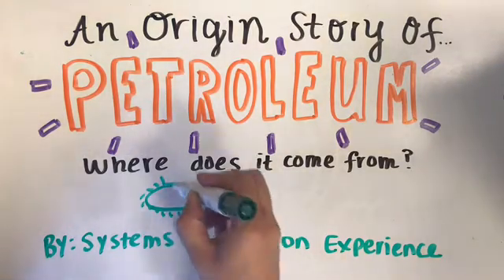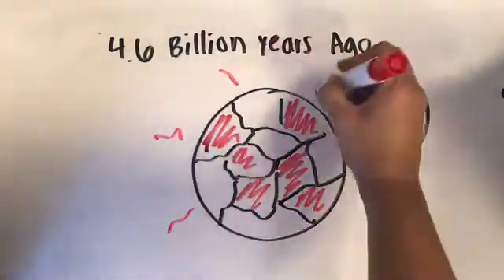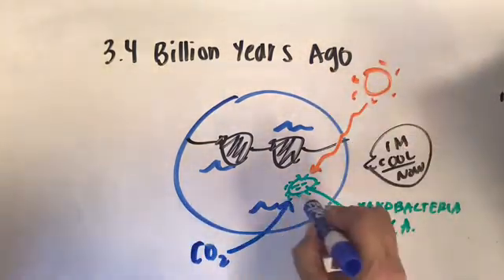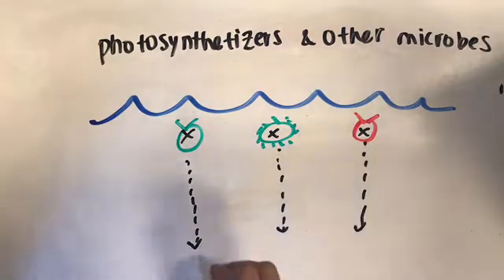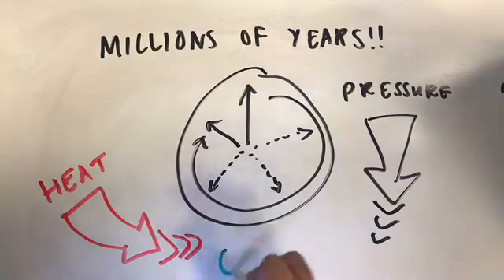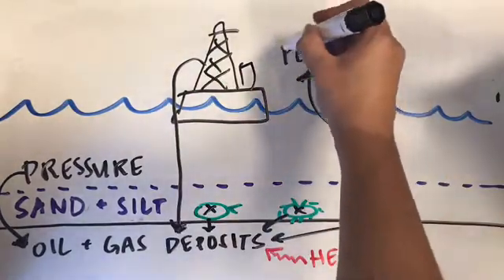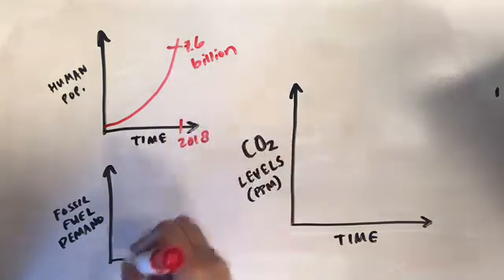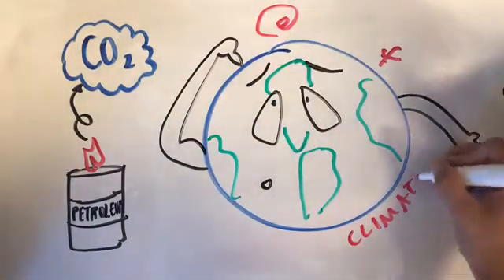The Origin of Petroleum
This video is part of our Bioengineering a Sustainable World curriculum module. We recommend using it at the beginning of Lesson 1 to better understand the Origin Story of Petroleum.